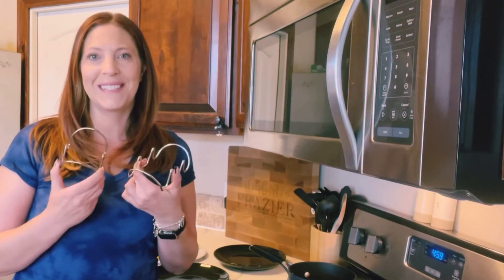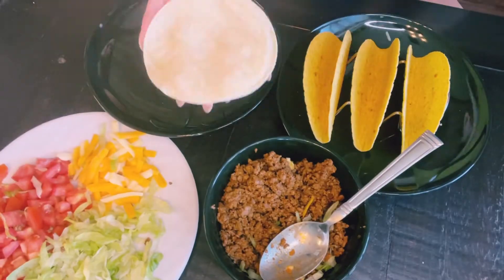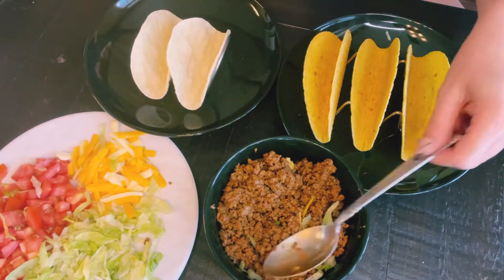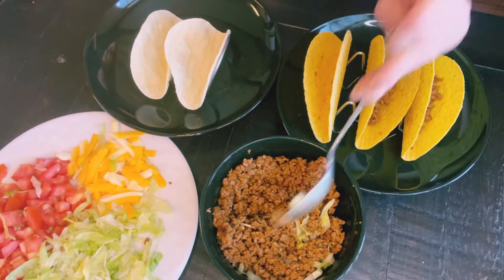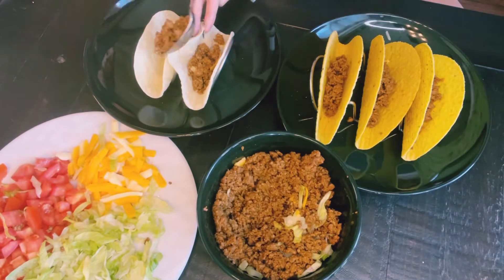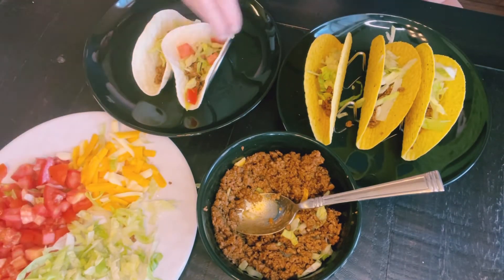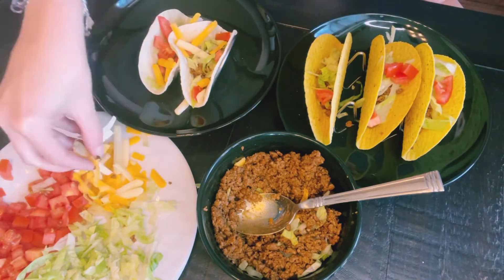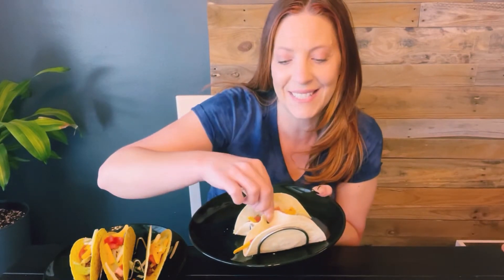Taco Holders Set of 2 Premium Stainless Steel Stackable Stands, Each Rack Holds 2 Hard